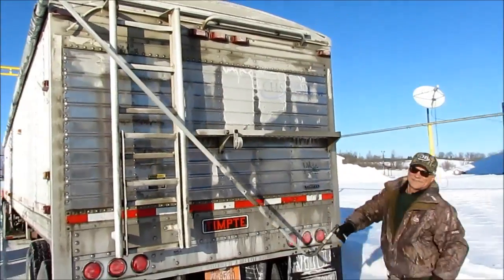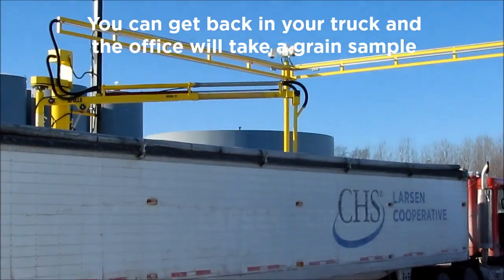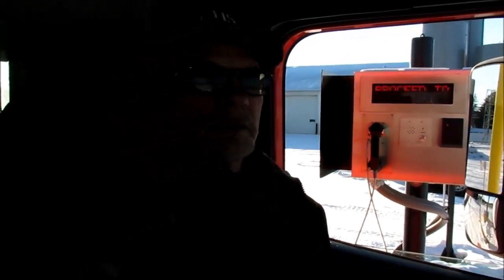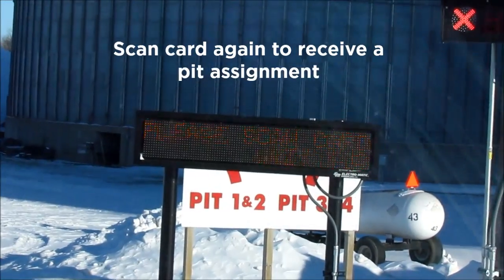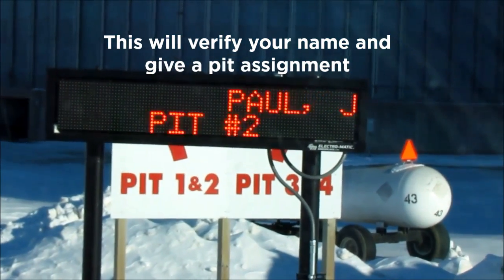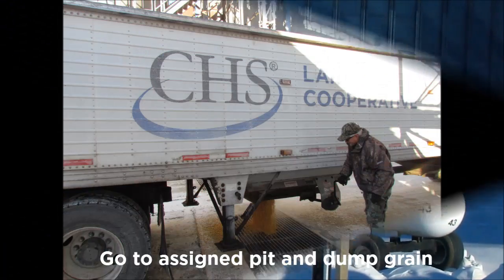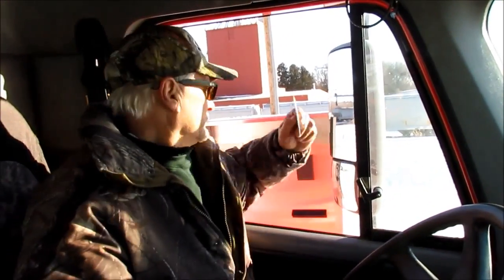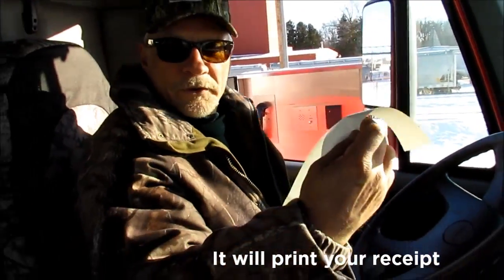RFID at CHS Larsen Cooperative in Readfield, WI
At our new grain expansion in Readfield, WI we have added the RFID technology to ease the process of dumping grain! Watch this video and learn more.